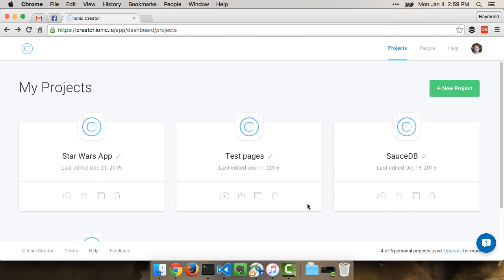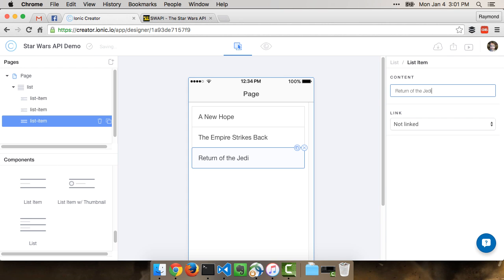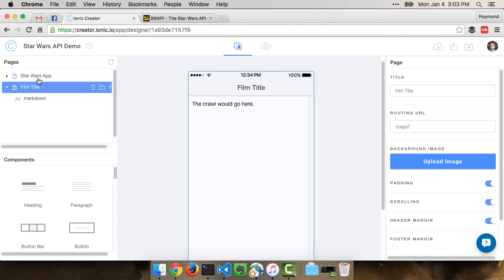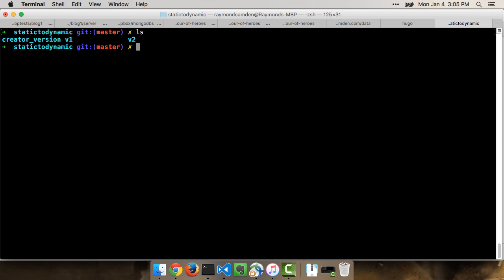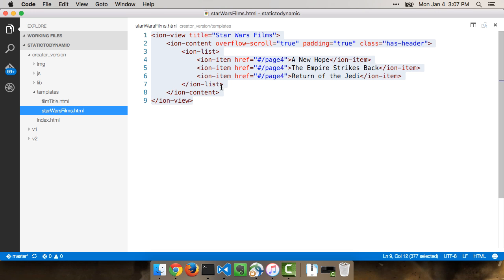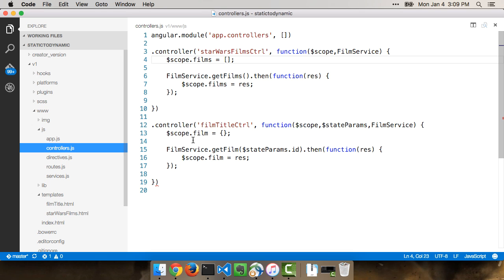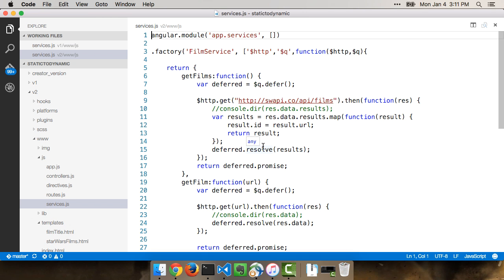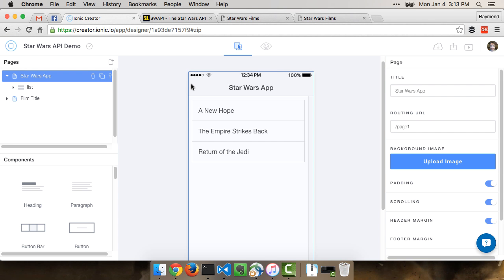Static to Dynamic with Ionic Creator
In this video, I demonstrate going from a static mobile app built with Ionic Creator to a fully dynamic one making use of a real API.